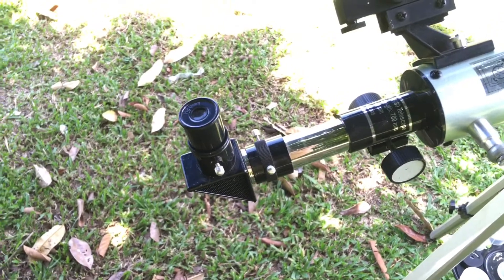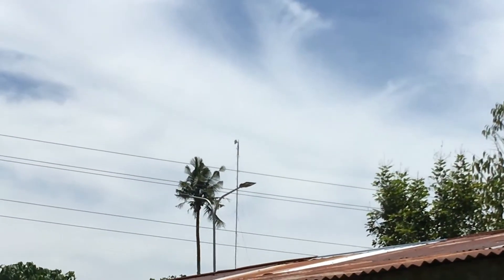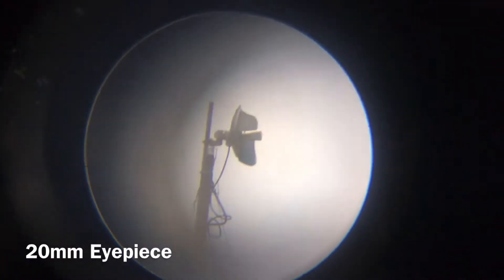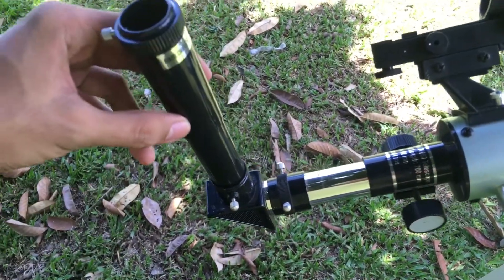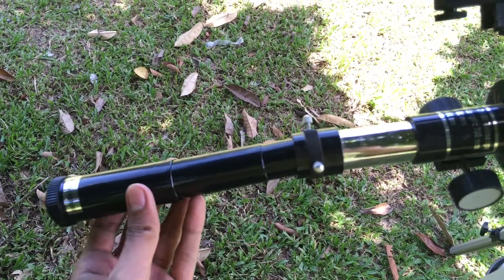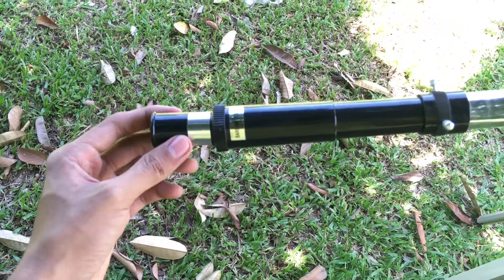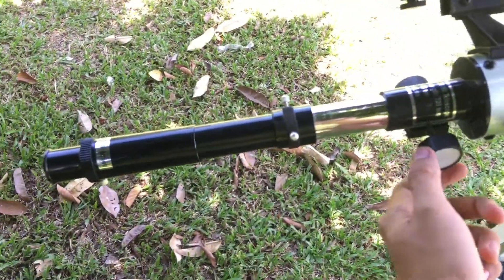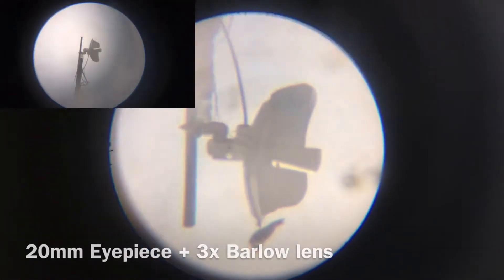How to use the Barlow Lens of F70060 Telescope?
In this video, I will teach you how to use the Barlow lens of the F70060 Telescope.
Using the Barlow lens of the F70060 telescope is tricky, even in the instruction manual.

Since many of you have commented on my other videos on how to use the Barlow lens of the F70060 telescope, and some of you guys are requesting me to make a video about it, here's my tutorial.  I hope this video can help you out.

Thank you guys for your suggestions. :)